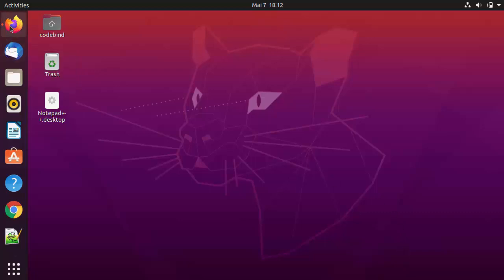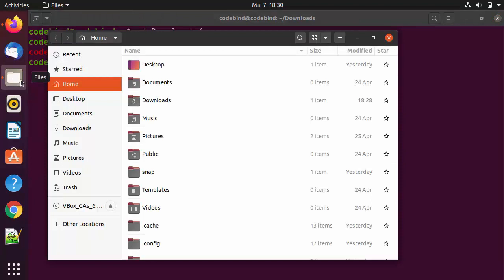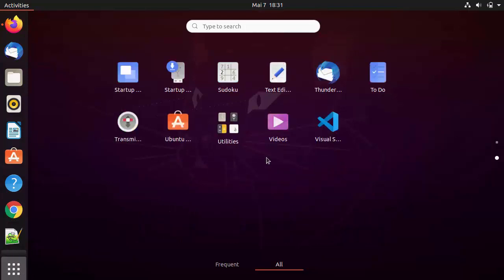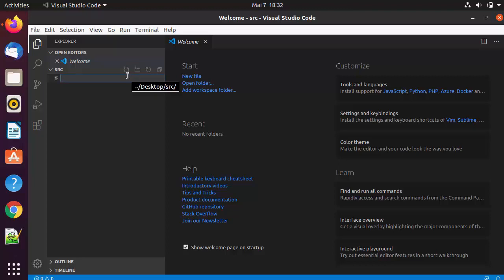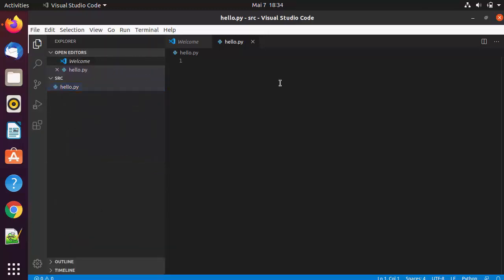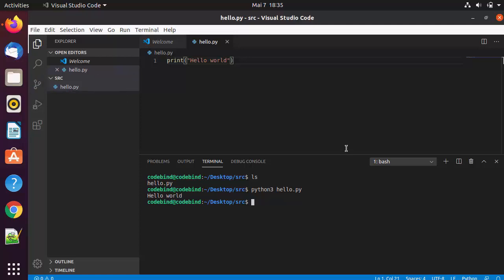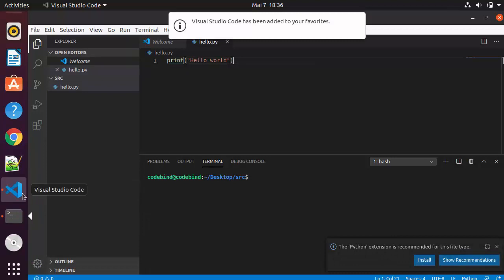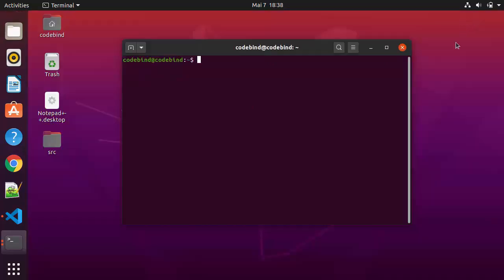How to Install Visual Studio Code on Ubuntu Linux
In this video I will show you How to install Visual Studio Code on Ubuntu 20.04 linux.
VS Code runs on Mac, Linux, and Windows. See Requirements for the supported versions.  VS Code is a free, open source editor. Visual studio code come in the usual Setup Installer format as well as a ZIP archive. We will show a message box to guide you to install the 64-bit version on Windows 10.